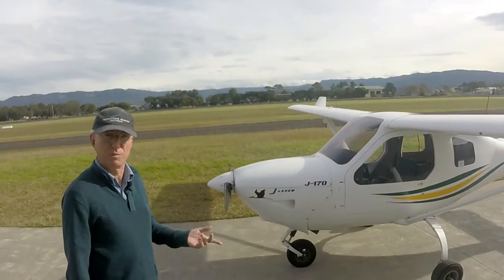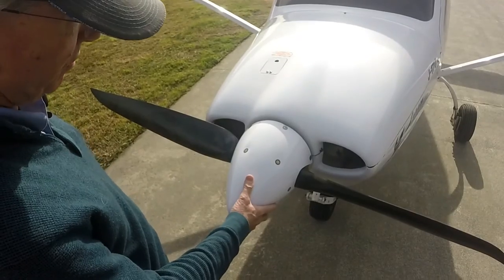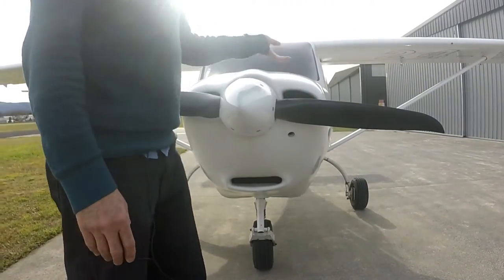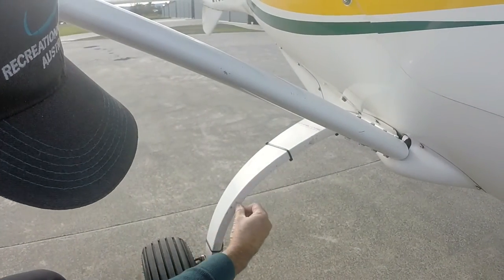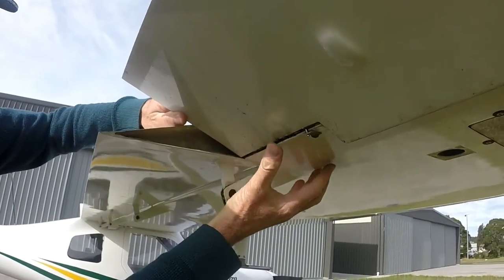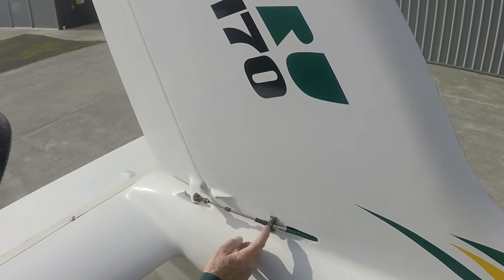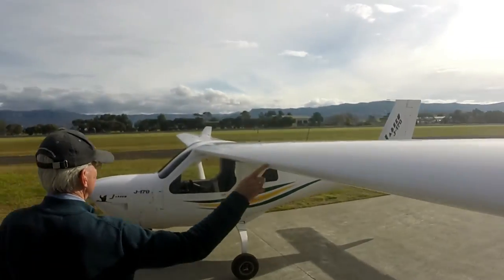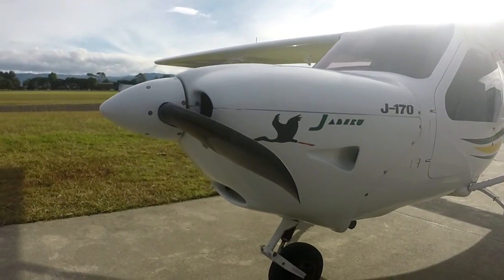RECREATIONAL PILOT CERTIFICATE: How to preflight a Jabiru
Today I learn how to pre flight a Jabiru 170.

Note #1:  I've have been taught to separate the inspection of the  fuel/oil systems from the standard preflight routine.  This is to ensure that the critical fuel/oil inspections are not accidentally skipped during a lengthy pre-flight inspection where distractions are common.

Note #2: This is a preflight inspection which is done before every flight.  However, before the first flight of each day, an inspection of the engine is also done but not shown in this video.

ABOUT ROMEO JULIET WHISKEY:
I'm a student pilot learning to fly in my spare time.   I originally received 30 hours of flying  instruction 17 years ago and now I'm back in the cockpit and learning how to fly all over again.

Currently flying out of Wollongong (YWOL), Australia in light sport aircraft such as the Jabiru and Pipestrel alpha with Fly Illawarra: